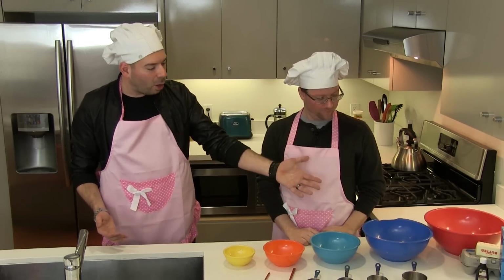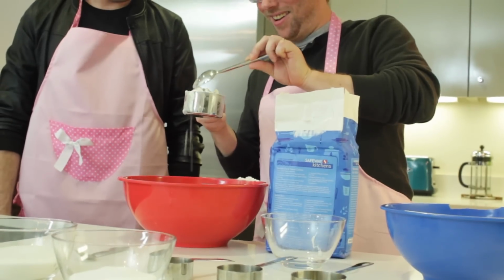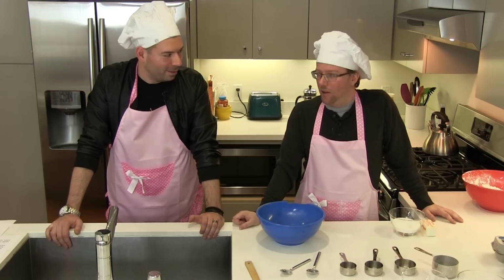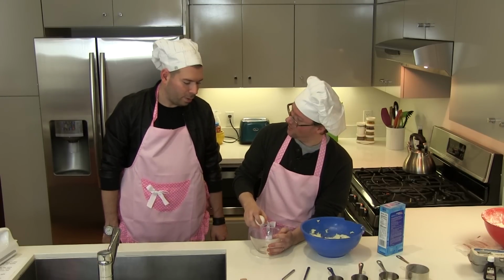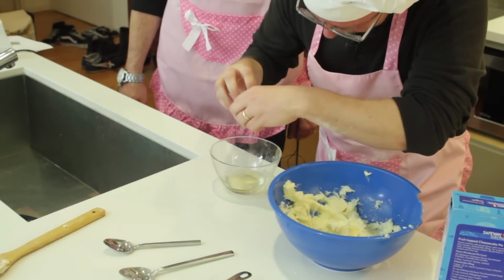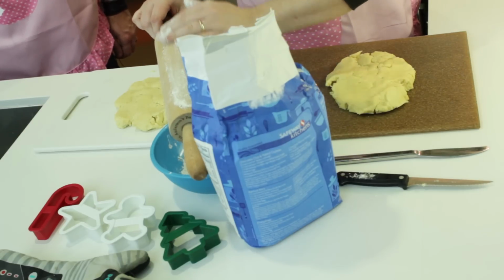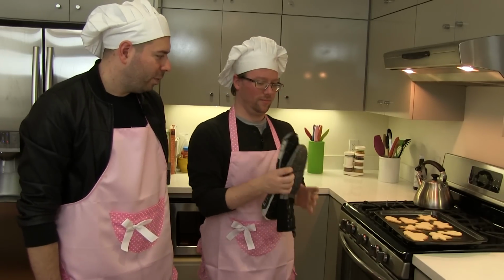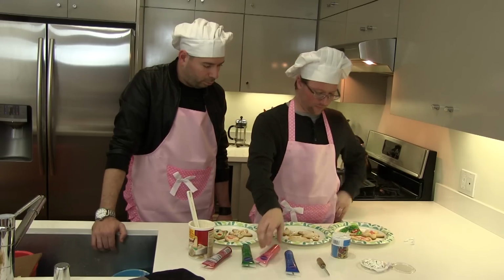Cooking With Ryan Scott: The Comedy Button Holiday Special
How does the world's most culinary-deficient man make Christmas sugar cookies? Very, very badly. Join Comedy Button hosts Brian Altano and Ryan Scott in this heartwarming and gut-wrenching holiday special, as the former attempts (key word: ATTEMPTS) to teach the latter how to bake the simplest possible thing in the world.